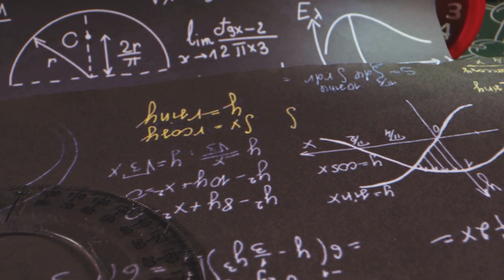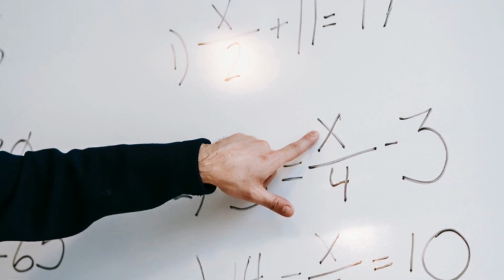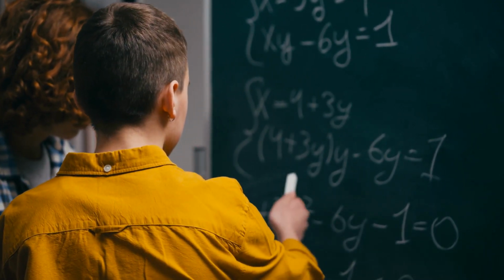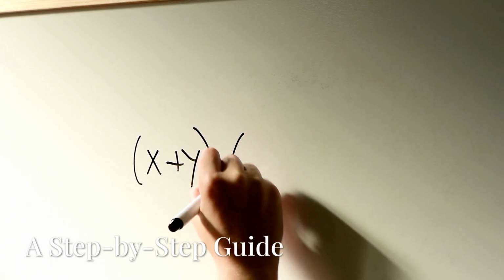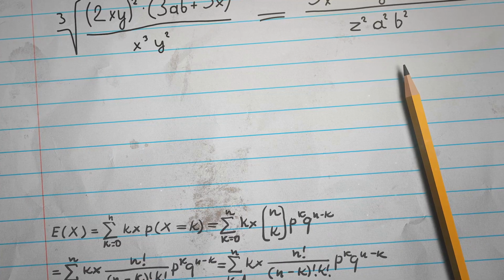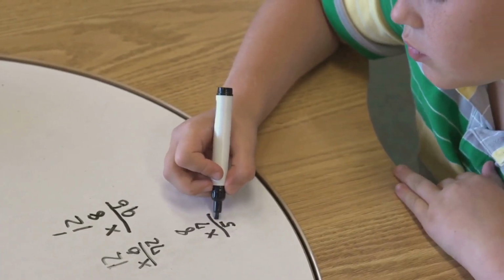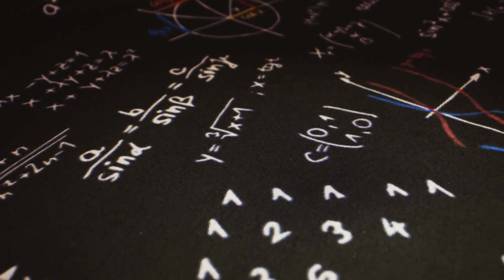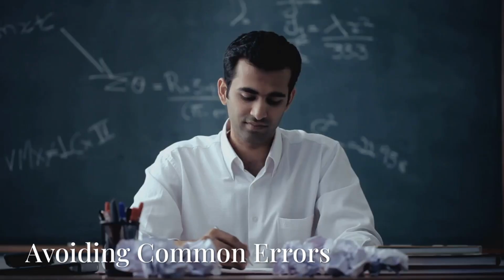Mastering the Quadratic Formula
Unlock the power of the Quadratic Formula in this comprehensive tutorial! From understanding the standard form of a quadratic equation, \( ax^2 + bx + c = 0 \), to mastering the formula \( x = \frac{-b \pm \sqrt{b^2 - 4ac}}{2a} \), we guide you through every step of solving quadratic equations with precision.

Explore real-world applications, common mistakes to avoid, and practice problems to solidify your skills. Whether you're tackling parabolas in physics or optimizing profits in business, this video is your go-to resource for mastering quadratic equations!